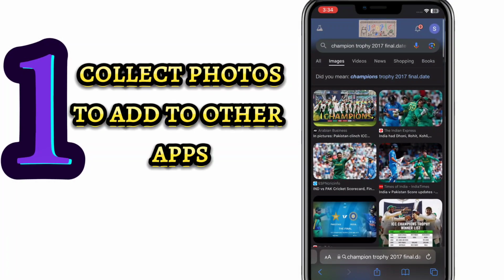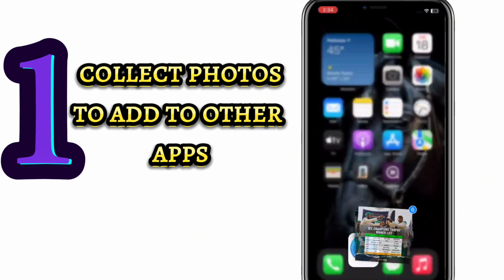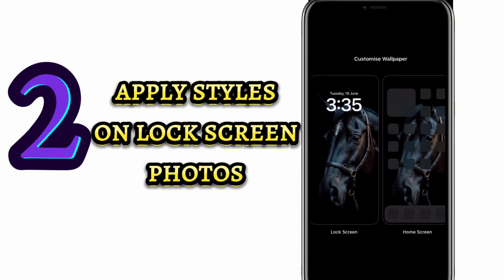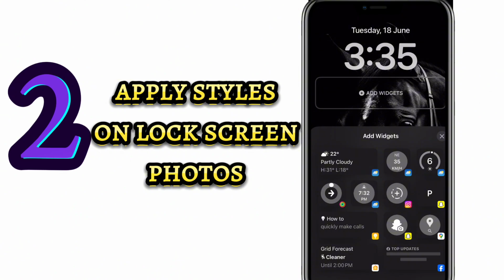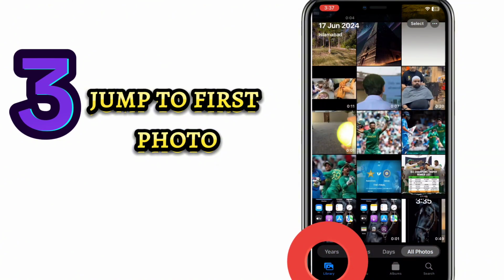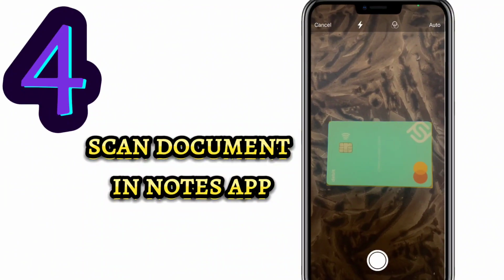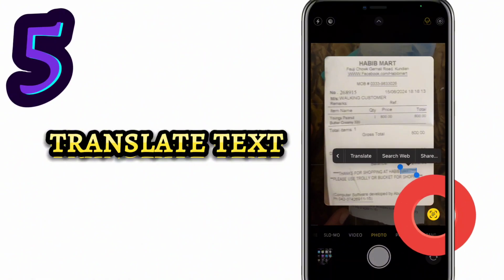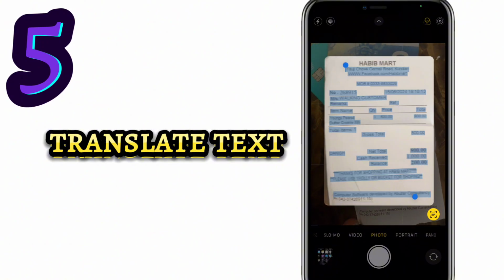5 hidden iPhone tricks that you have not seen before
In this video i am going to talk about 5 hidden tricks of iphone that you have not seen before and you did not about them

===Social===

===Channel===